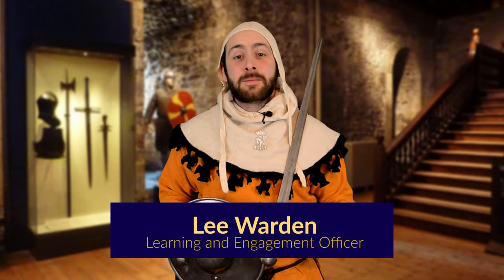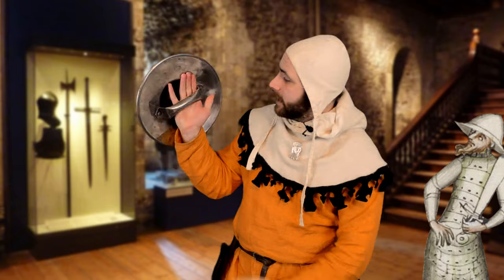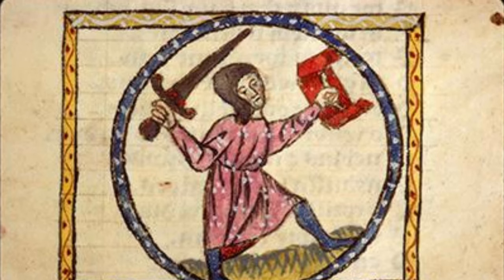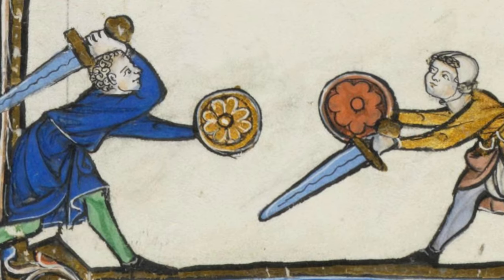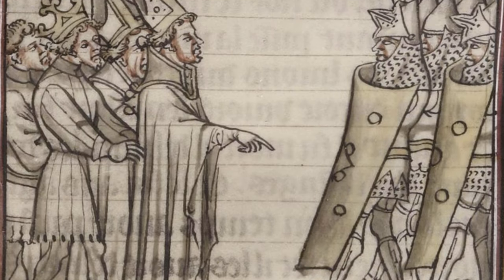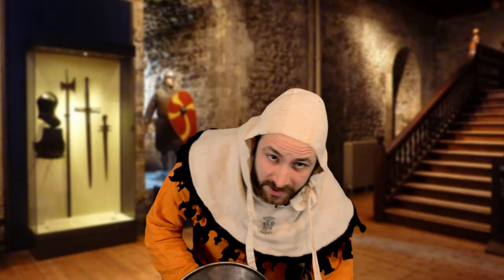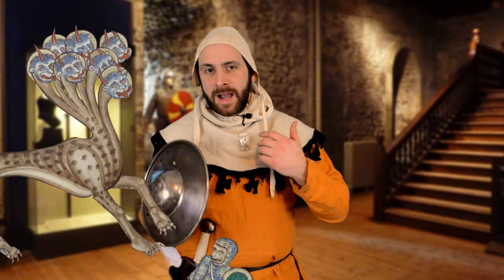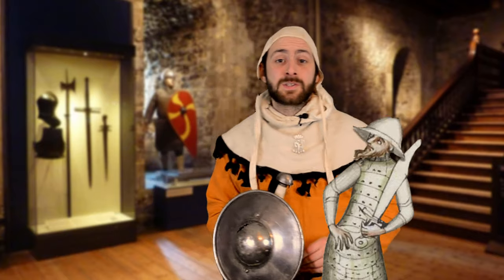Medieval Bucklers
Find out about the smallest shield of the middle ages.